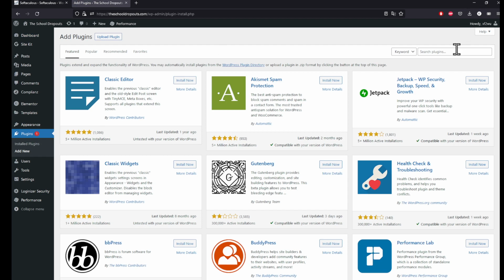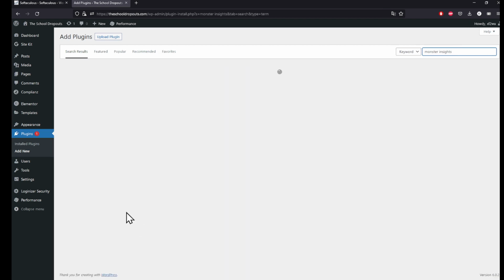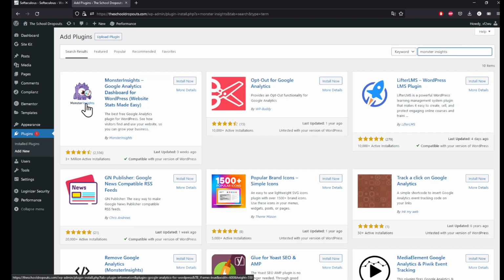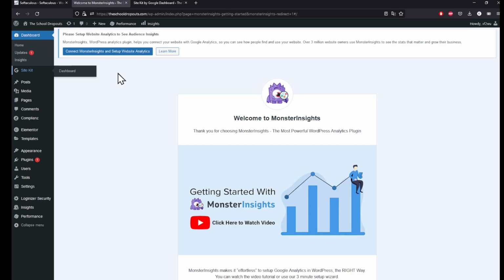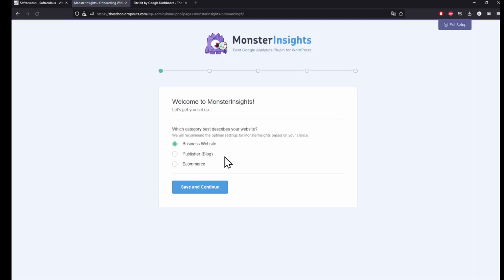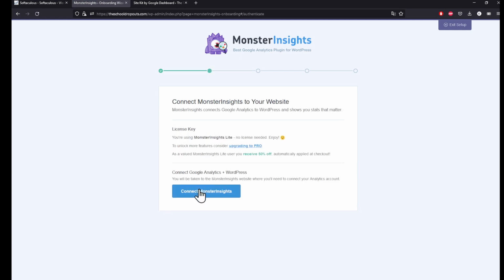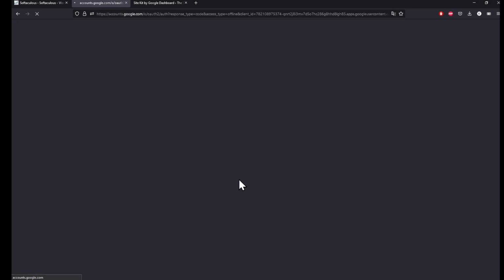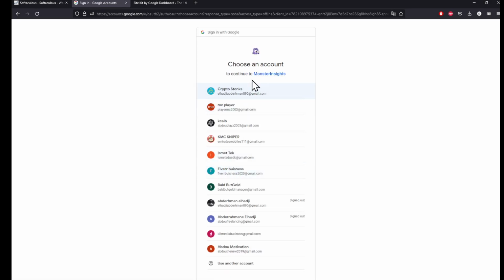How To Setup Monster Insights In Wordpress Tutorial